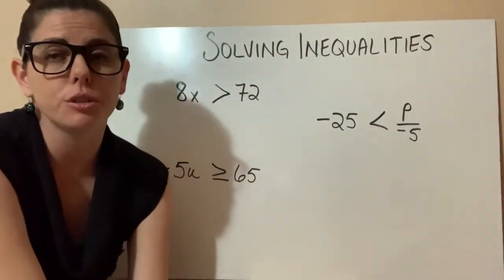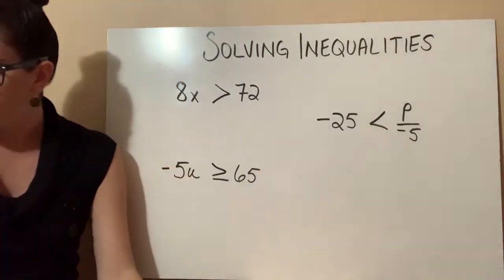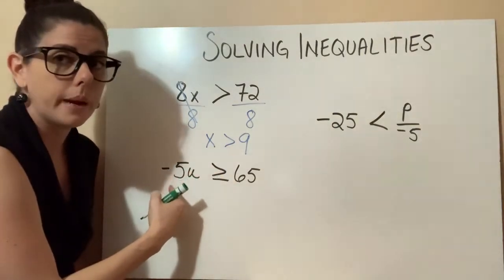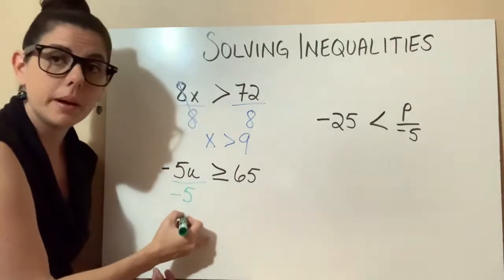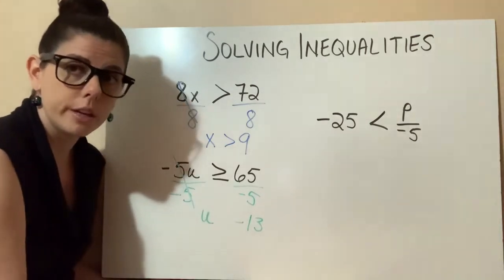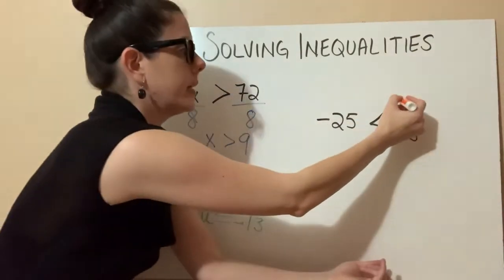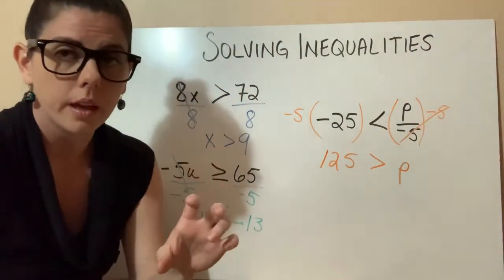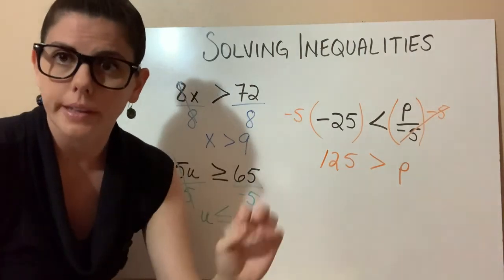Solving Inequalities, Part 2